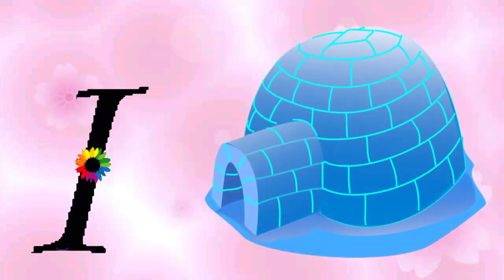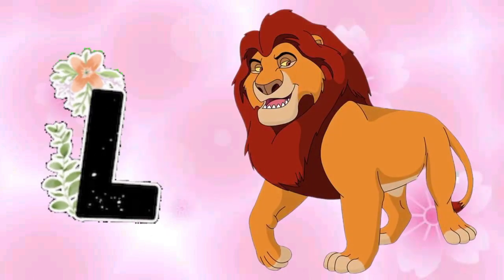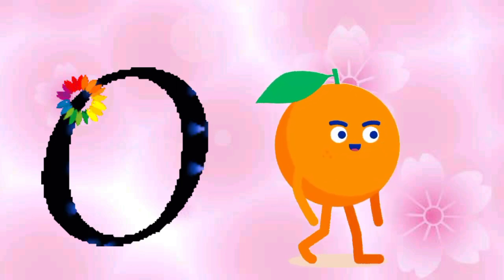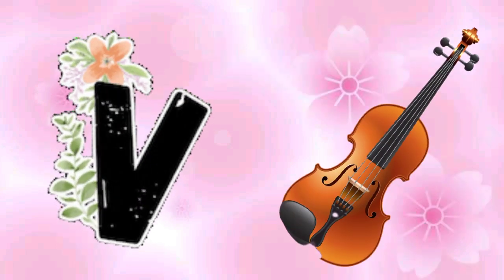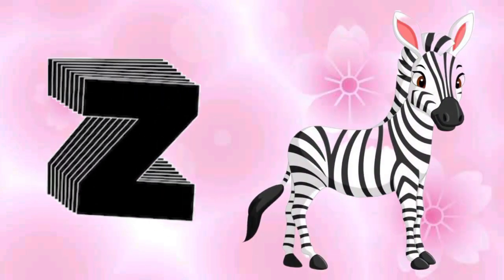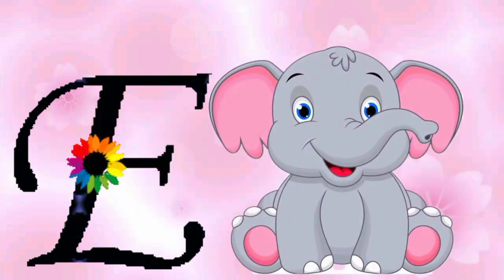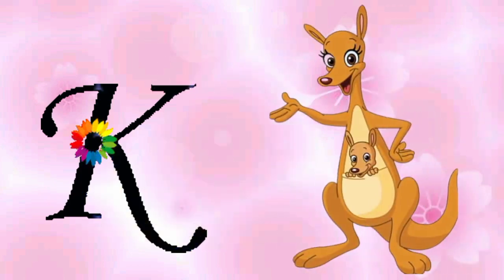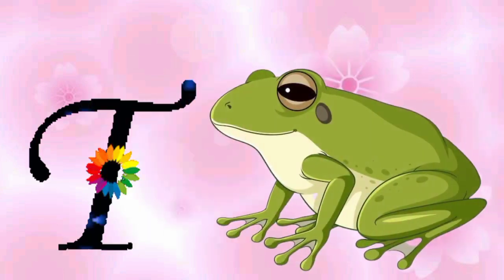phonics song | Alphabet letter abcd Souds | Abc song | Abc nursery Rhymes ~ Abc kids